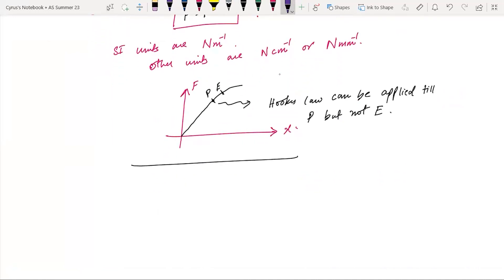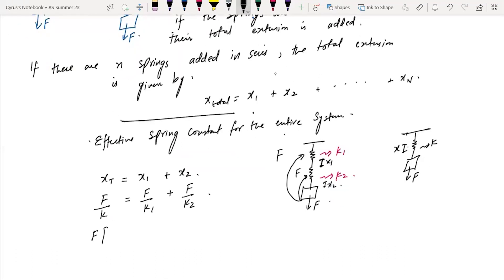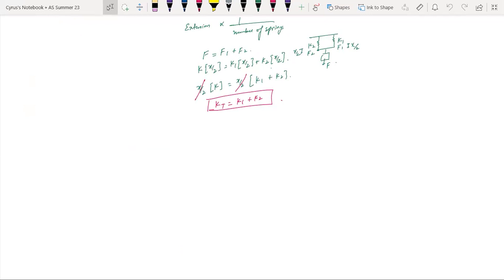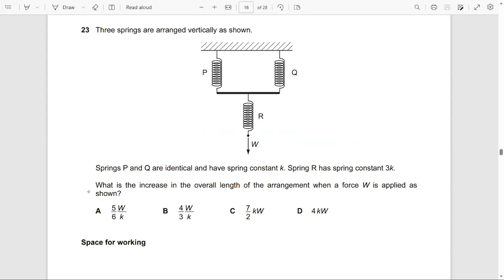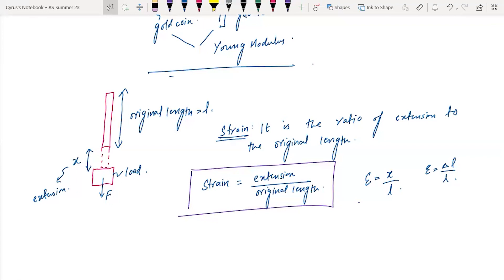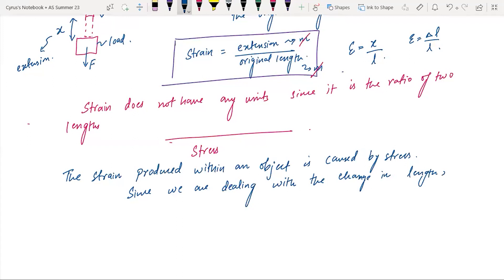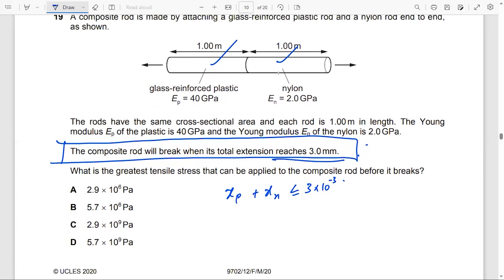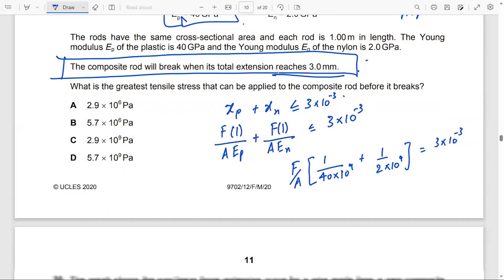AS Deformation Part 2| AS level physics | 9702 (Stress, Strain, Young Modulus)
This video is about Stress, Strain, Young Modulus, springs in series and parallel.